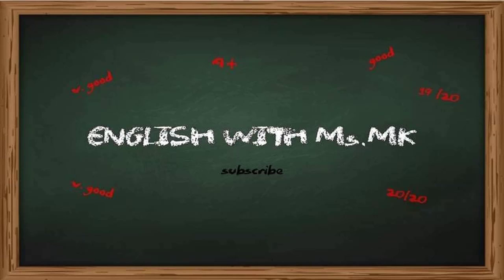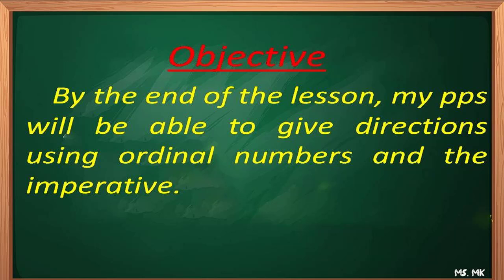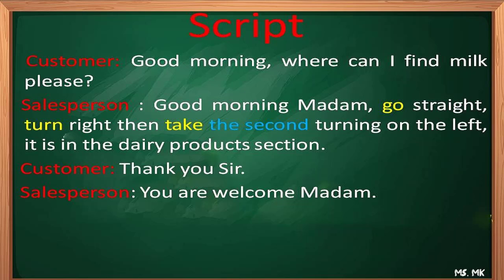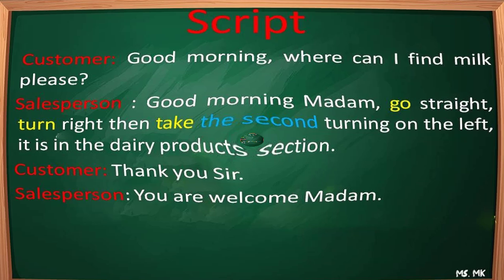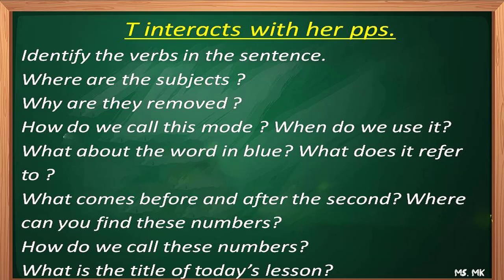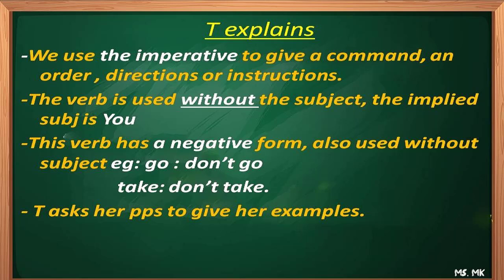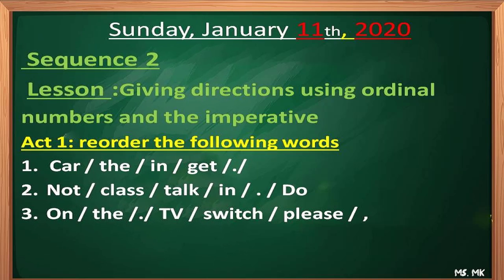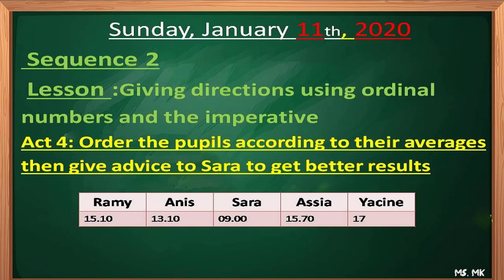2MS_Seq2_Giving directions: IMPERATIVE and ORDINALNUMBERS